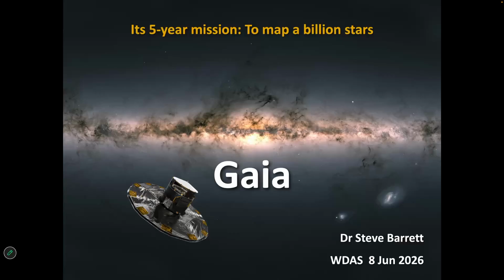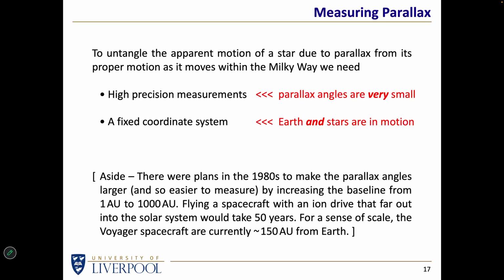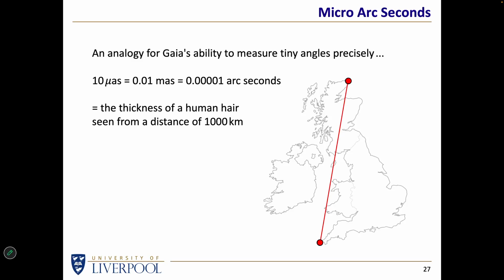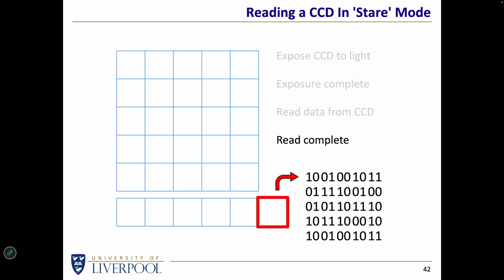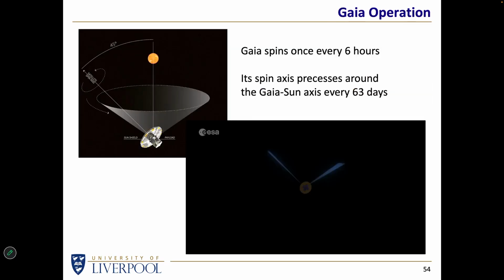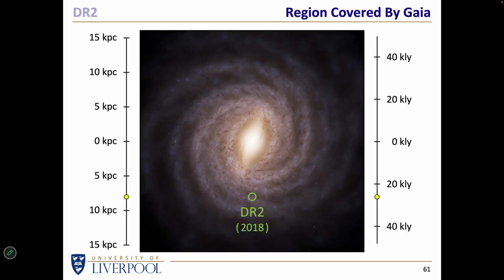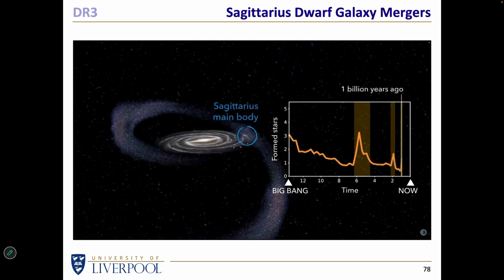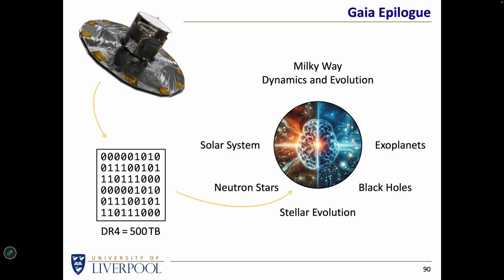Gaia (WDAS)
An outreach talk given to the West Didsbury Astronomical Society (WDAS) on 8 Jun 2026.